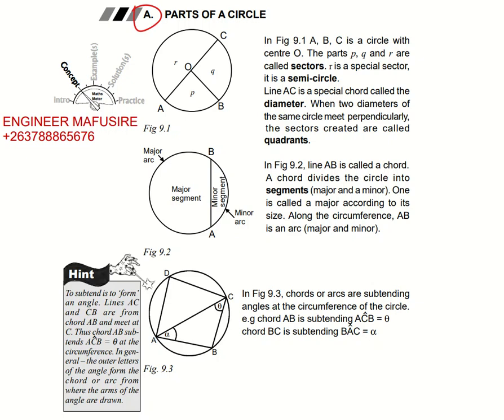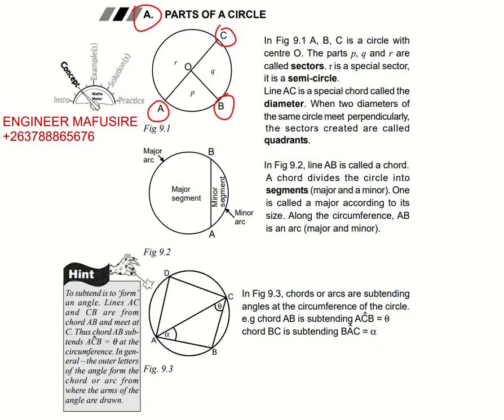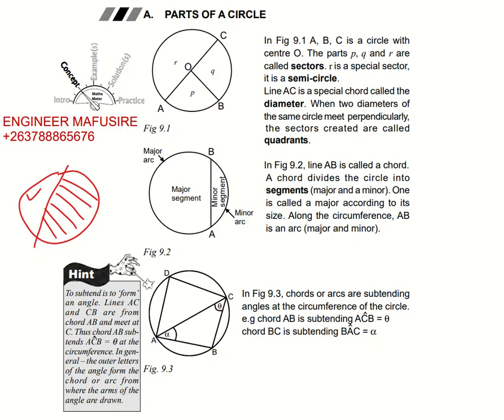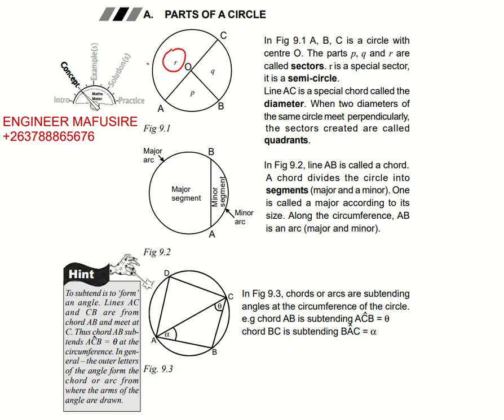ANGLES IN A CIRCLE 1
O Levels Mathematics_Angles in a circle
Shona Language: Engineer Mafusire

Mhoroi mose! Mune vhidhiyo ino, tiri kudzidza masvomhu muchiShona. Ndichatsanangura pfungwa dzese zviri nyore kuti munhu wese anzwisise.

Hello everyone! In this video, we’re learning mathematics in Shona. I’ll explain all the concepts in a simple and easy-to-understand way.